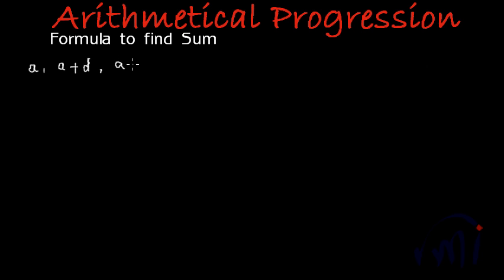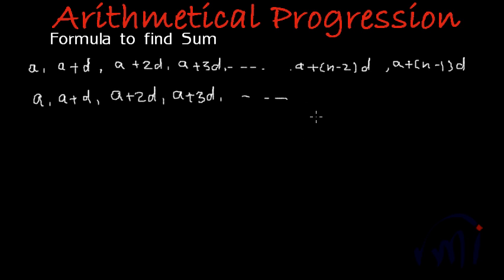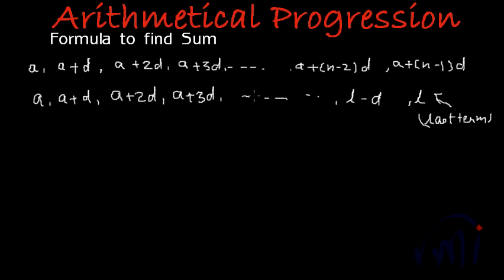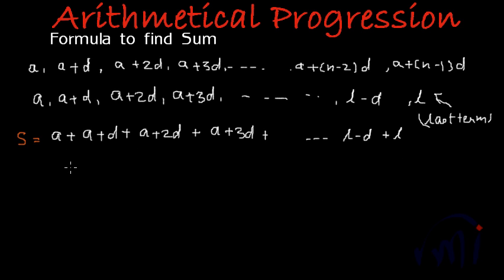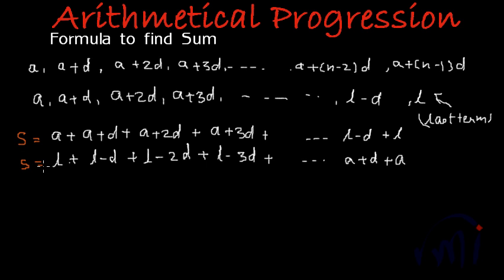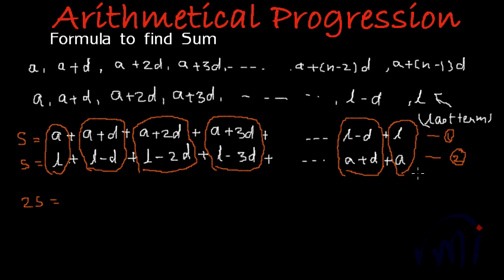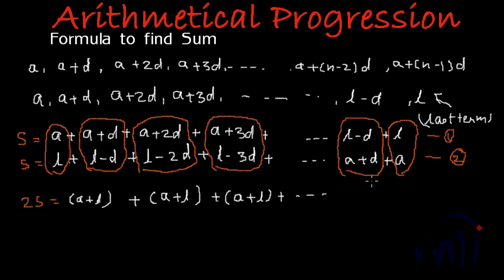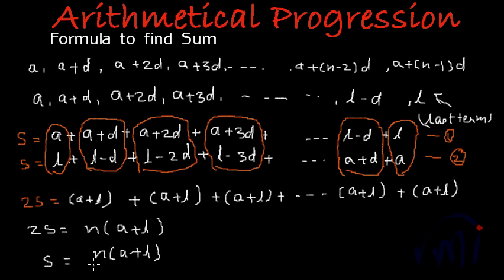Arithmetic Progression - SUM - Derivation of Formula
The terms of an arithmetic progression or Arithmetical Progression of n terms added together will give a sum that can be expressed in terms of the first term, common difference and the number of terms in the arithmetic progression. This video explains the derivation of the formula of sum of n terms of an arithmetic progression.